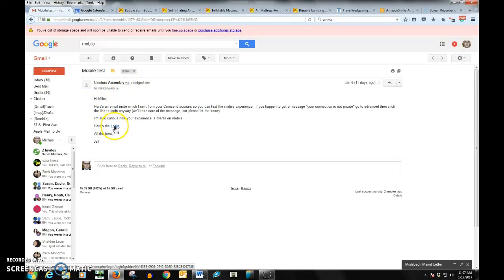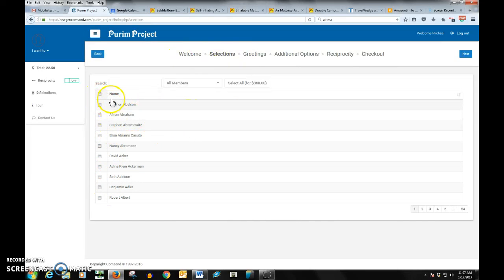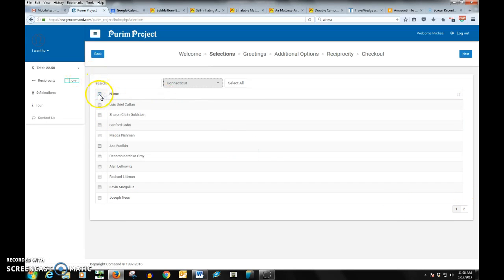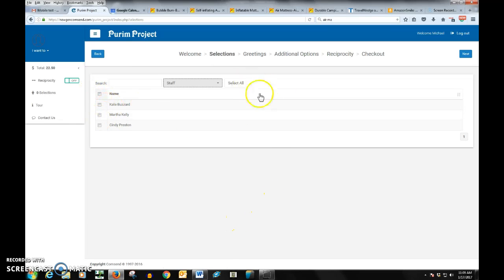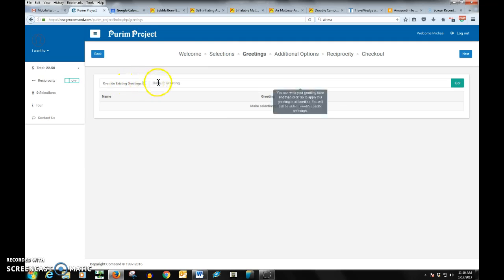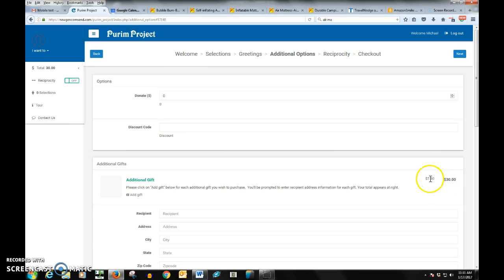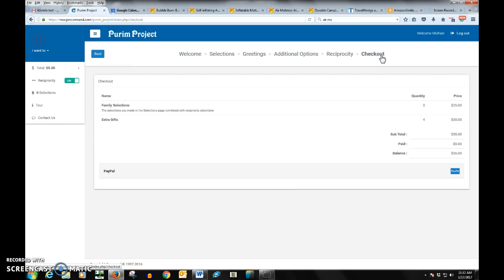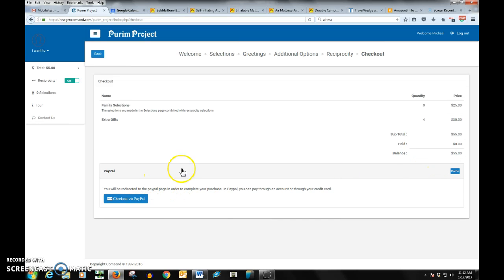Purim Project Ordering Instructions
Step by step instructions for placing your Mishloach Manot order via the desktop version for the Purim Project. The instructions via mobile device are basically the same, though everything will look a bit different on your screen.